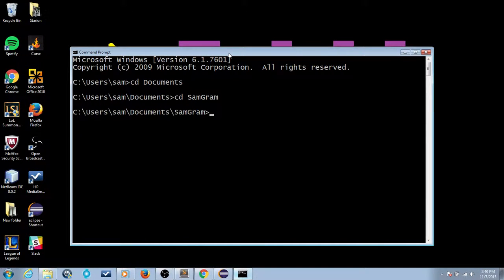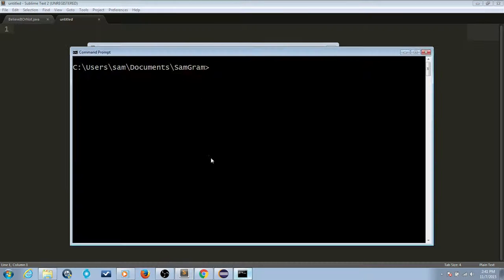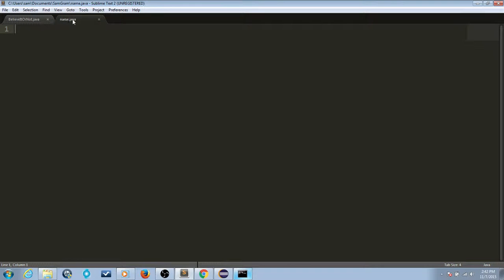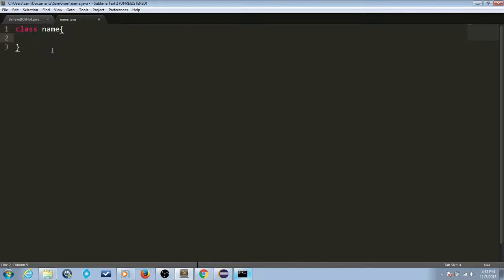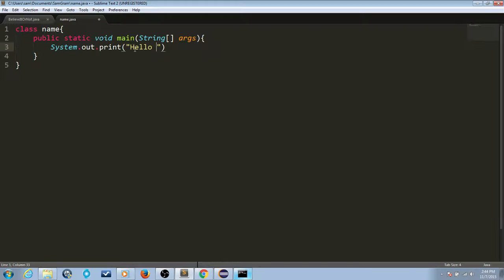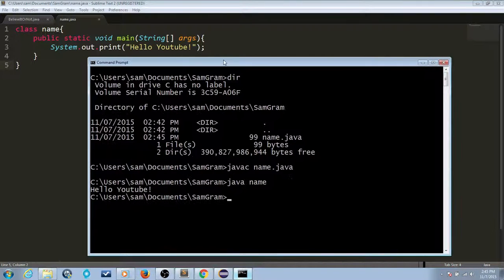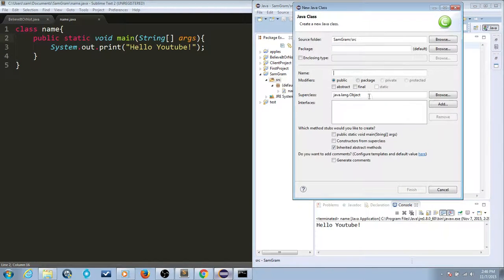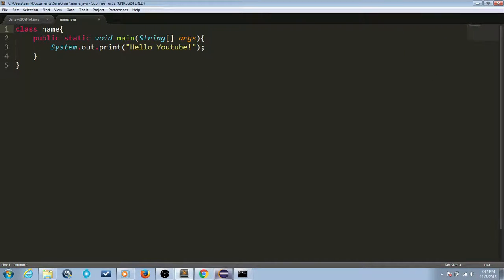How to Locate & Save Files in Java [Sam Gram] - 2